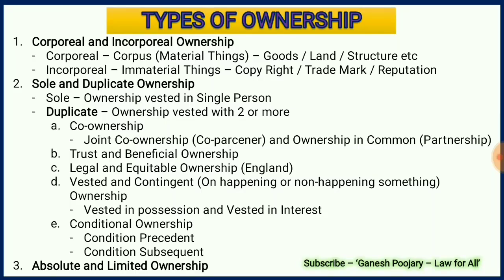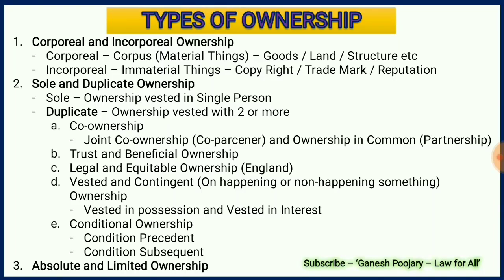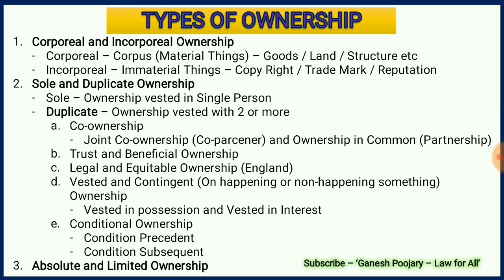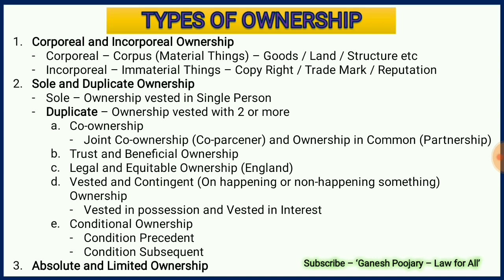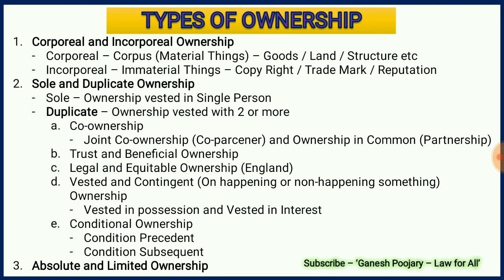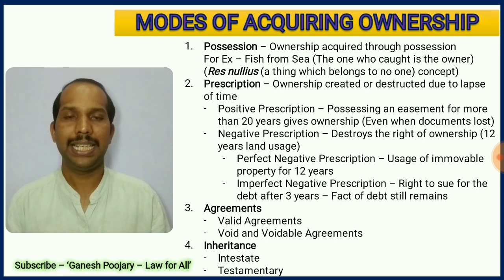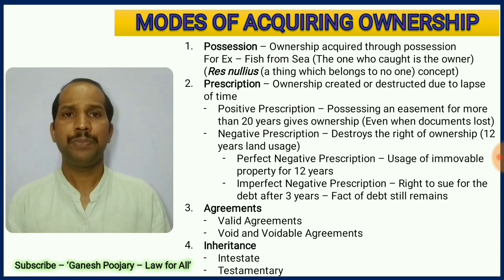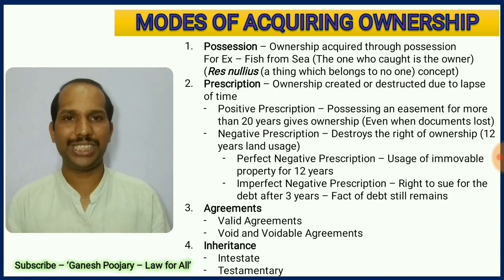Types of Ownership and Modes of Acquiring Ownership | Jurisprudence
In this session, i have discussed the Types of Ownership and Modes of Acquiring Ownership. Hope Helps.